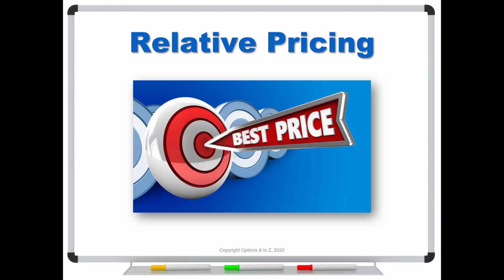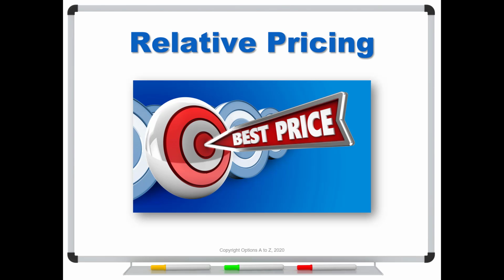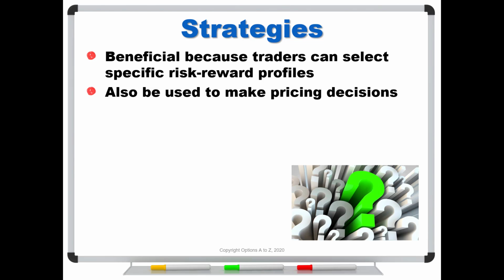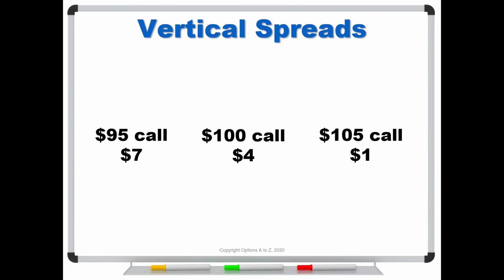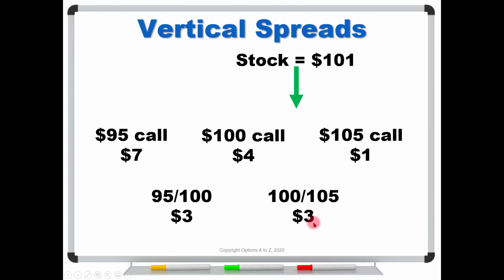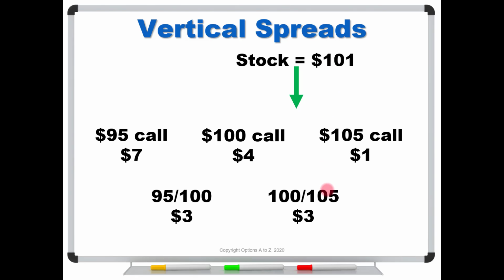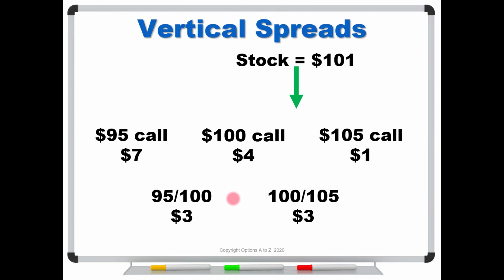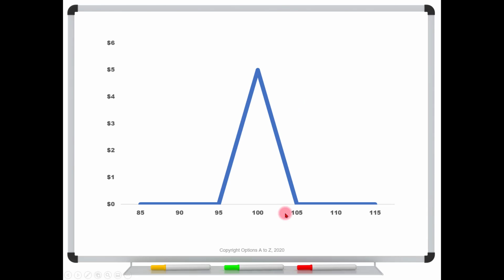Relative Pricing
By understanding tricks to identify relative pricing, you can figure out if one strategy, set of strikes, or expirations, is relatively more favorable. While you may not be able to tell if it's cheap or expensive according to a pricing model, you can at least tell if one is priced relatively more favorably than another -- and better decisions mean better profits.